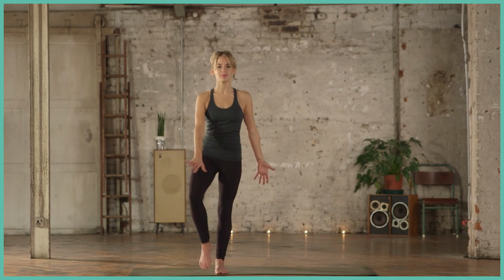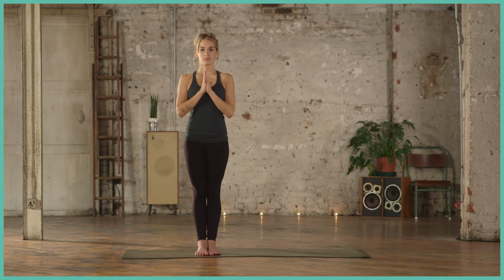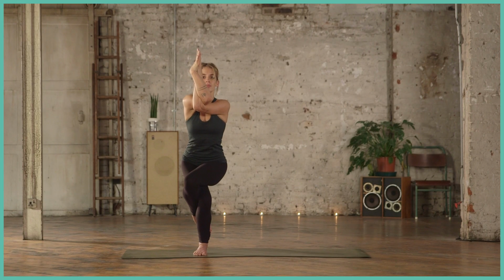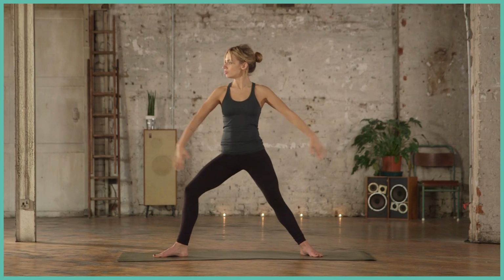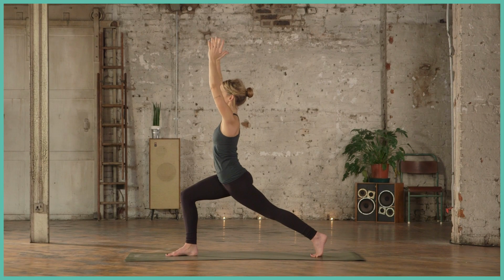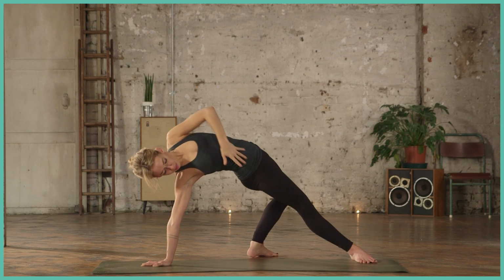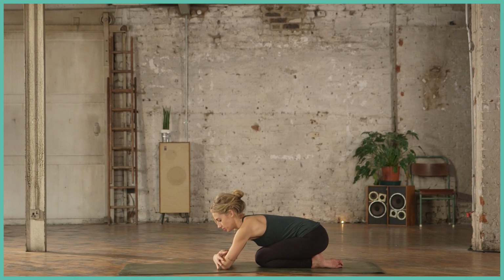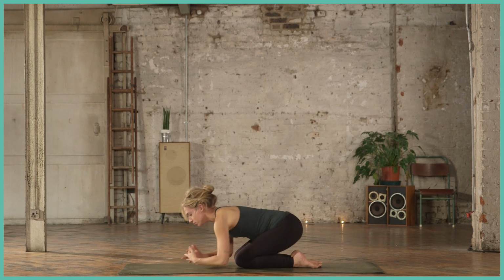8 Yoga Poses To Improve Balance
Steffy shows you 8 yoga poses that will help improve your balance. These should help improve flexibility, muscular control and even your posture when out and about.